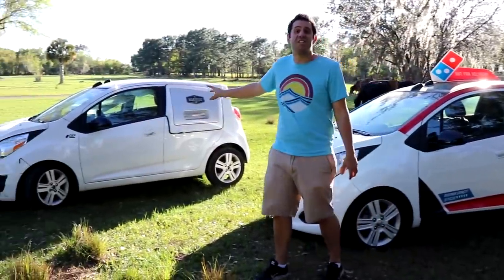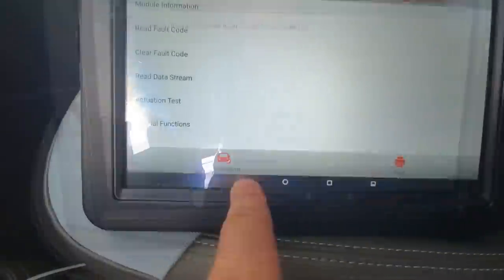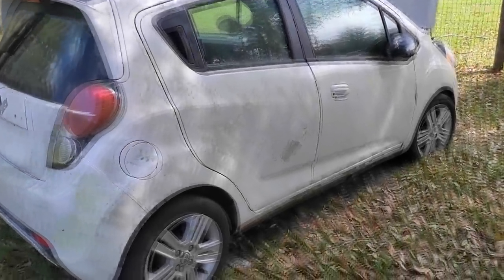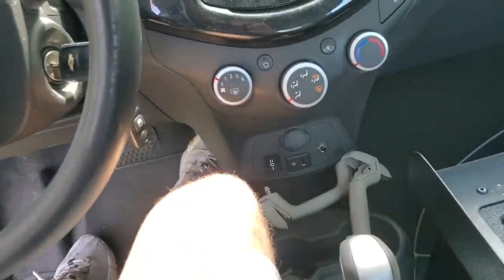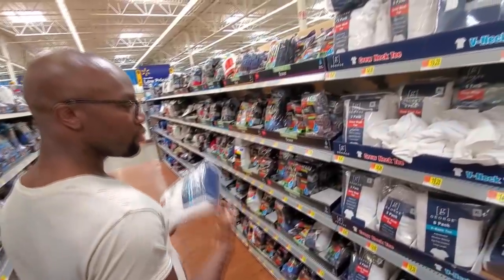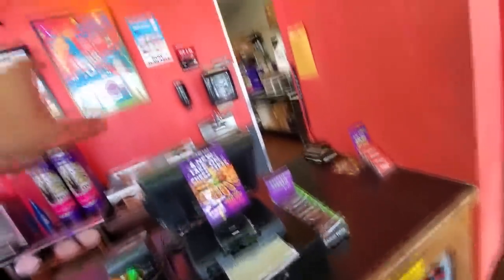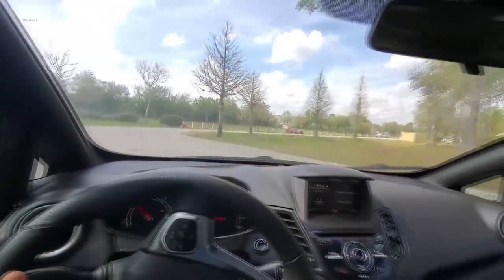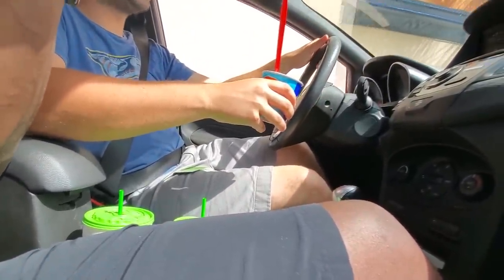Dismantling the Domino's Pizza DXP Car to Rebuild a Rare Electric Chevrolet Hatchback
Rich Rebuilds and I bought a Chevrolet Spark EV at the Copart Salvage Auction totally sight unseen in Illinois. The Spark EV is one of the fastest Chevy EVs ever released. I had it shipped down and our plan is to convert our Domino's DXP Pizza Car to the electric car making it the best of both worlds. It's an easy fix, but we got sidetracked while running a few errands...